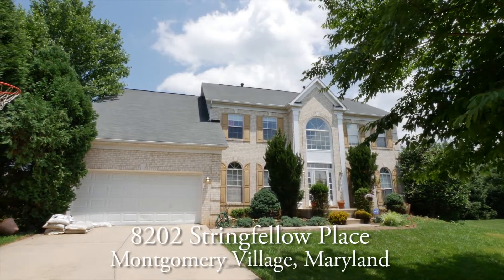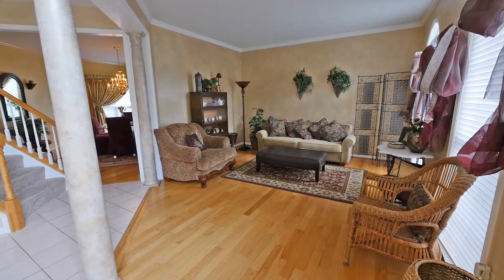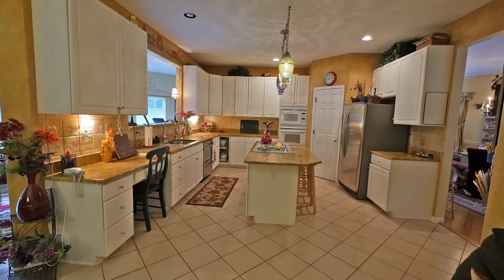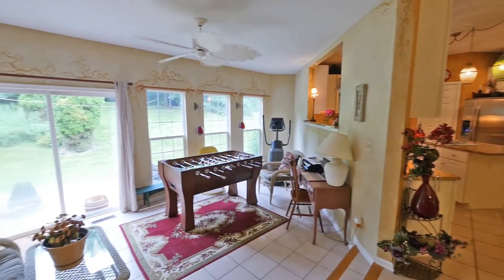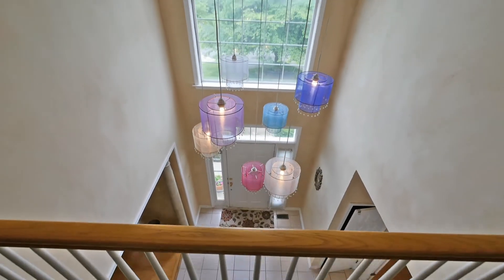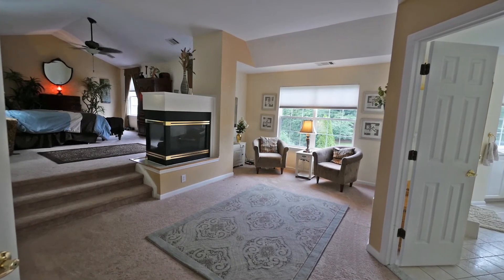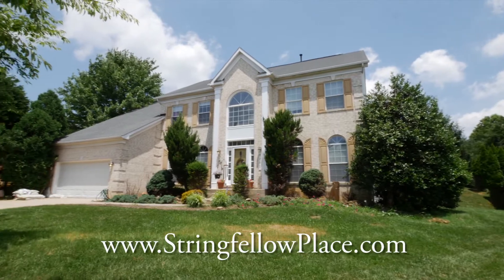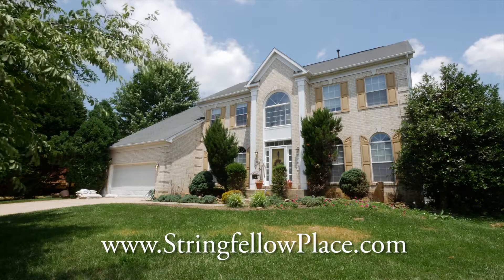8202 Stringfellow Place Montgomery Village MD 20886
This brick-front colonial has amazing interior space. The main level is filled with natural light with formal rooms, first floor office, and fantastic open plan connecting the kitchen, sun room and family room.